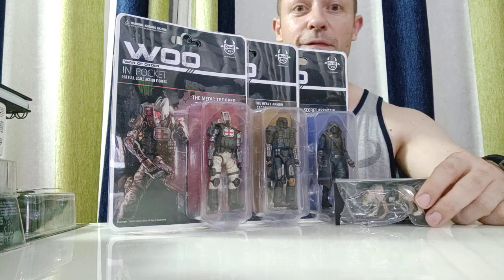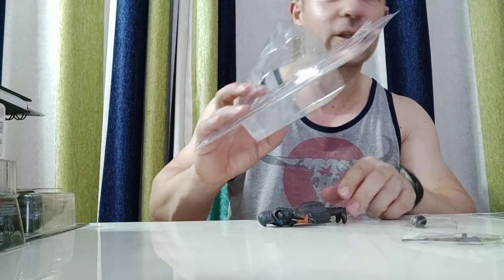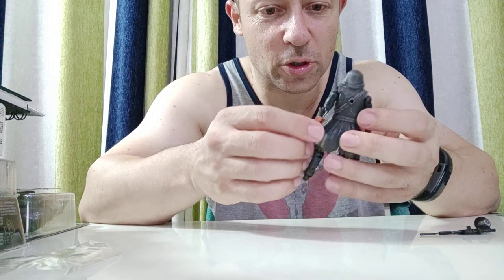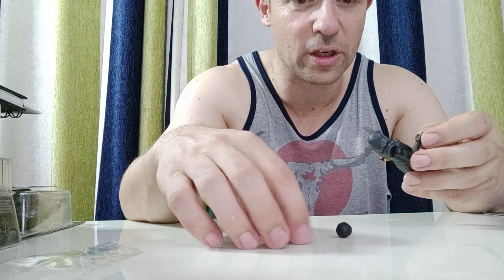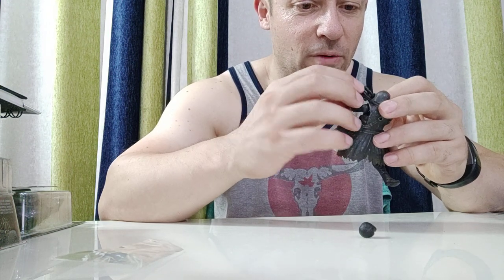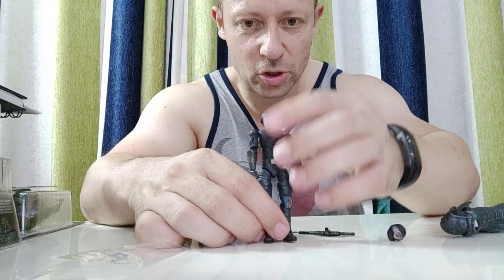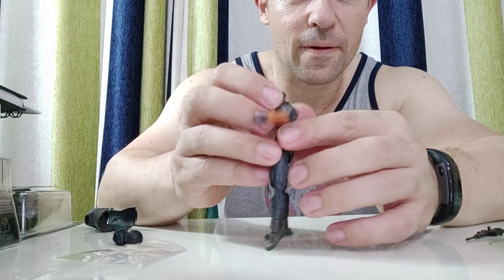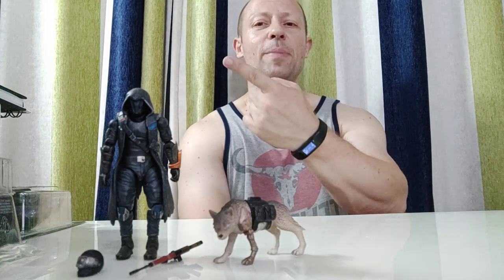War of Order Secret Assassin & Wraith the war wolf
The new wave of War of Order figures from Devil Toys. Secret Assassin and Wraith the war wolf.  The Secret Assassin is amazing in terms of articulation and look, while the war wolf has zero articulation, but sill looks cool